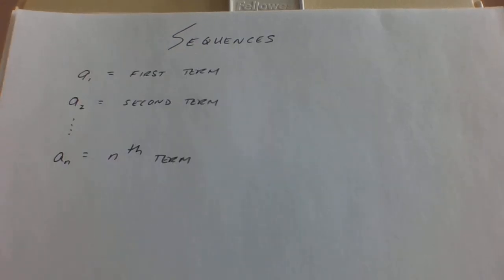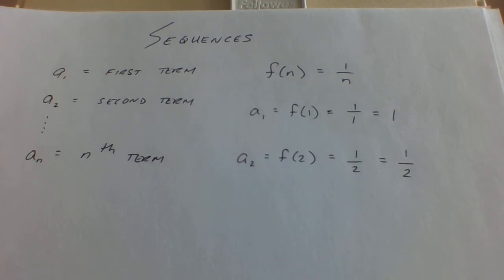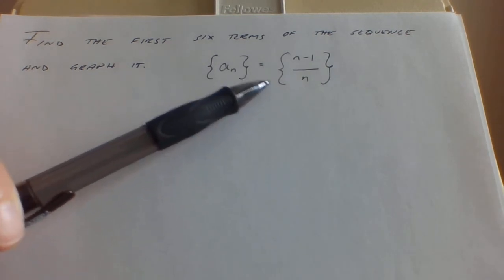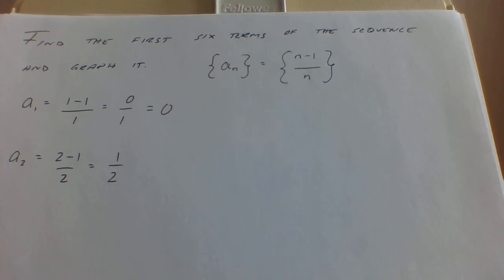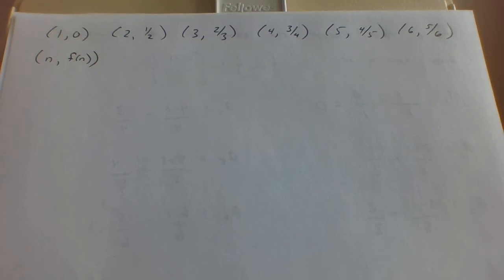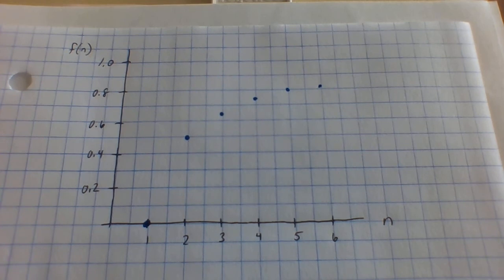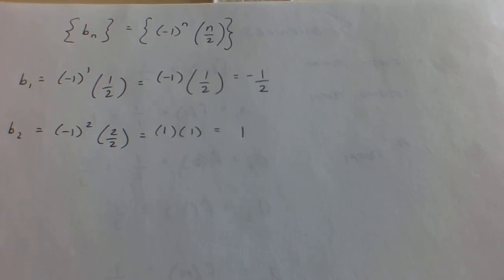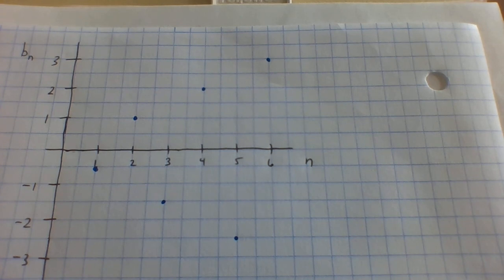13.1 Sequences Video 1